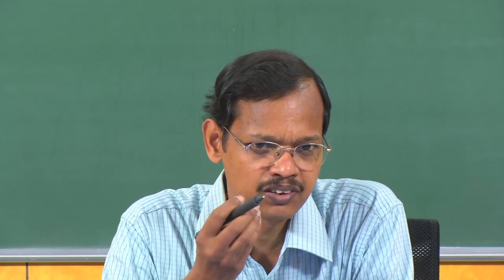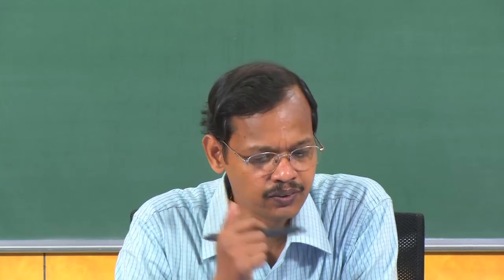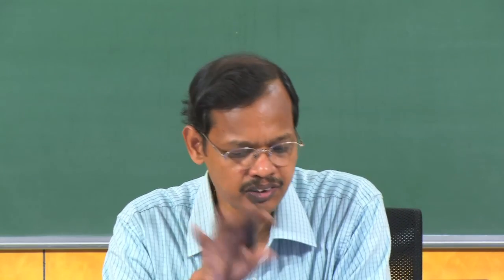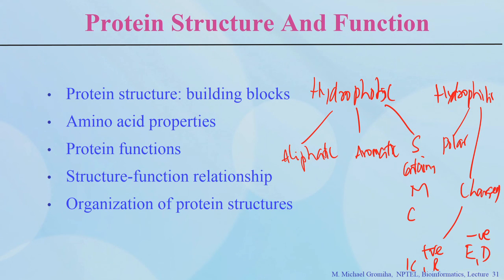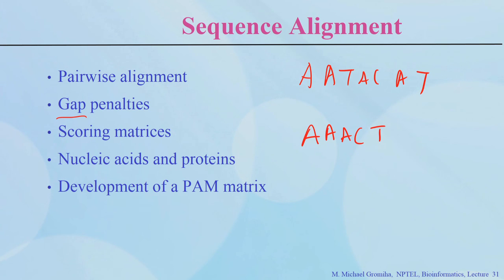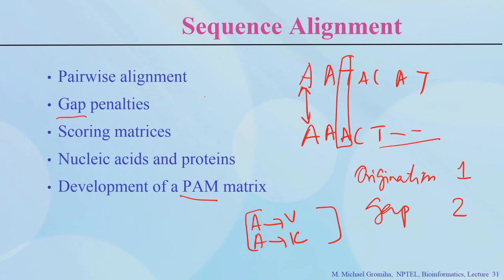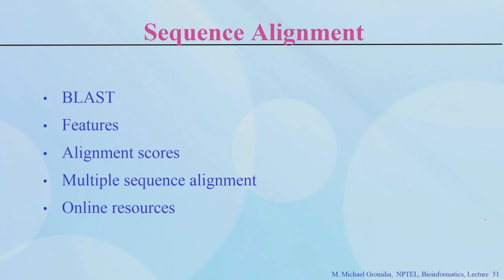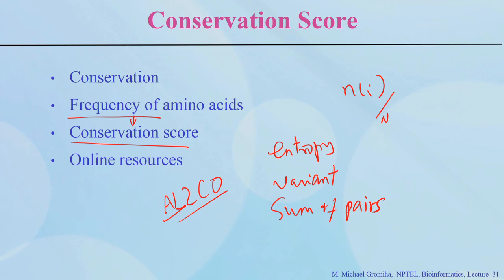Overview - I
1. The translated content of this course is available in regional languages.

2. Regional language subtitles available for this course
To watch the subtitles in regional language:
1. Click on the lecture under Course Details.
2. Play the video.
3. Now click on the Settings icon and a list of features will display
4. From that select the option Subtitles/CC.
5. Now select the Language from the available languages to read the subtitle in the regional language.